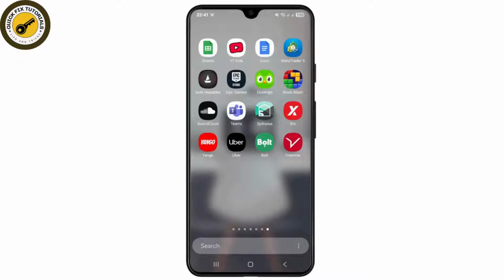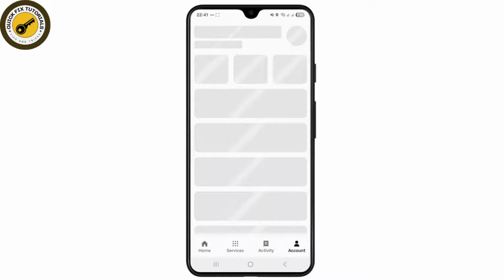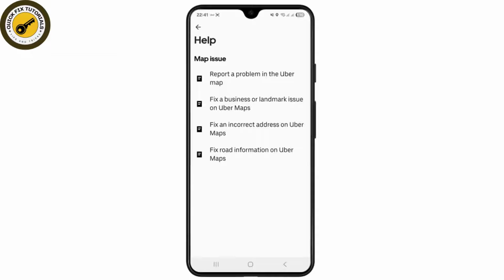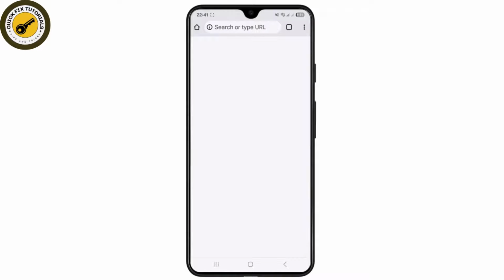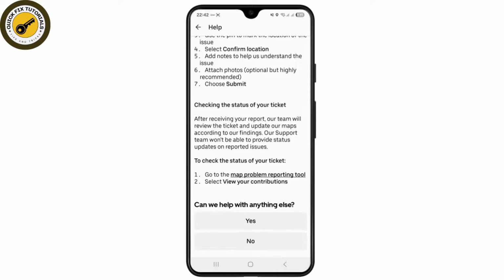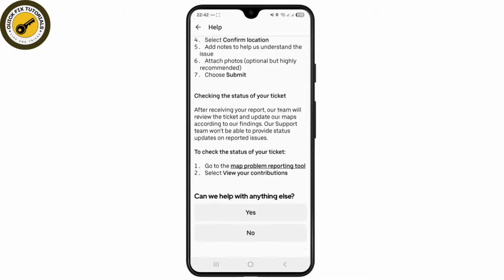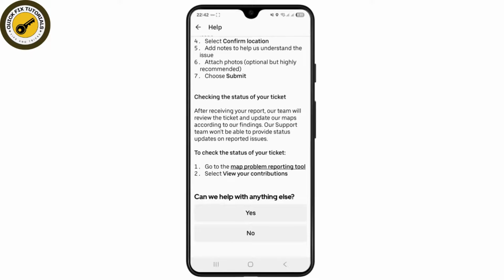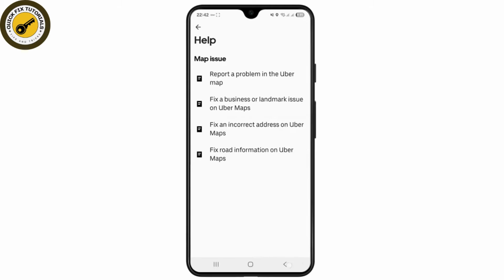How to Report a Map Issue in Uber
How to Report a Map Issue in Uber (2025)!
Having trouble with incorrect locations or inaccurate routes in the Uber app? This video will guide you through the steps on how to report a map issue in Uber quickly and easily. Whether you're asking, "How do I report a wrong location on Uber?" or want to fix navigation issues, this tutorial has you covered. Learn how to submit map feedback and help improve Uber’s accuracy. Watch now to see how you can report a map issue in Uber today!

Timestamps:

00:00 How to Report a Map Issue in Uber
00:10 How Do I Report a Wrong Location on Uber?